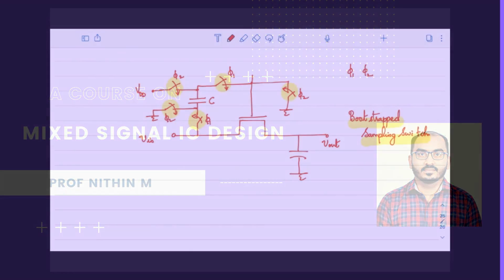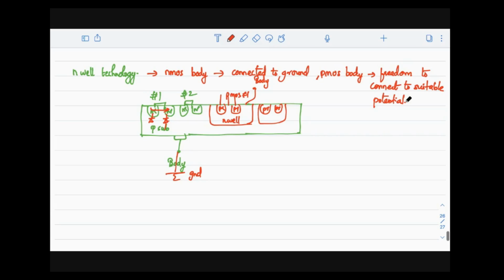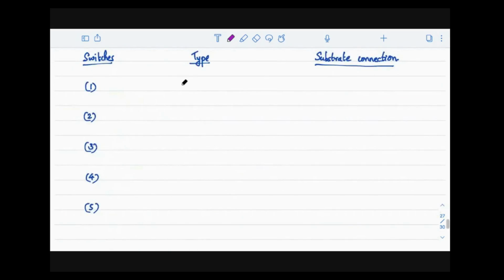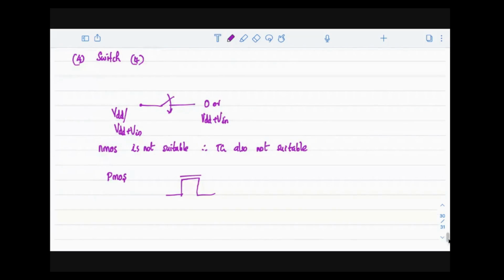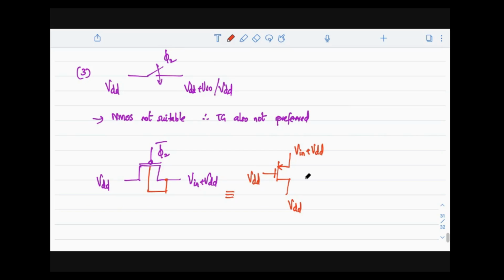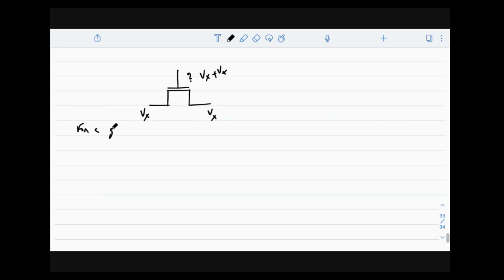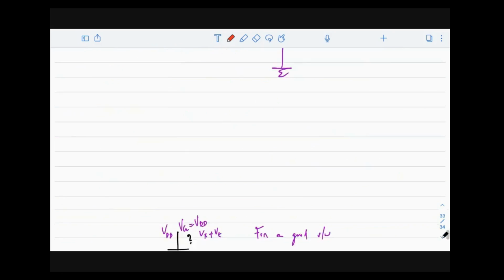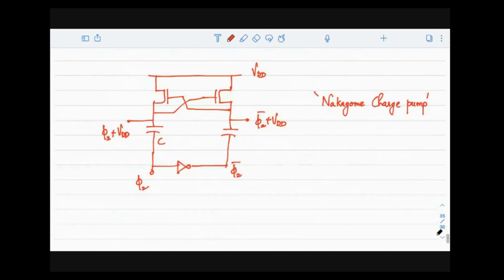MICD Unit 1 Lecture 8 Gate boosted switch Part 2